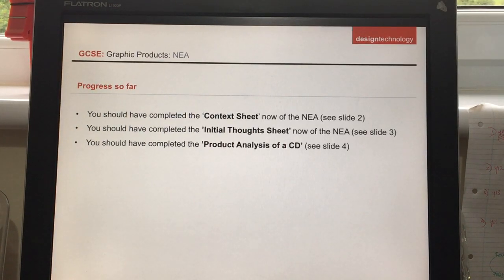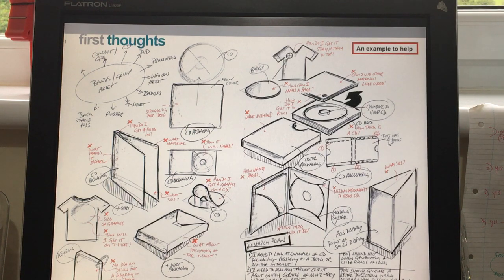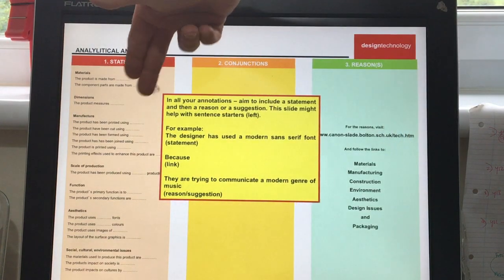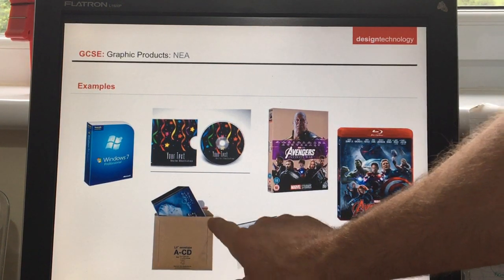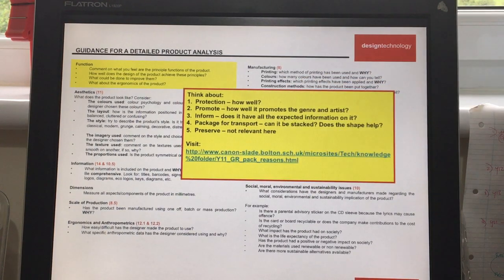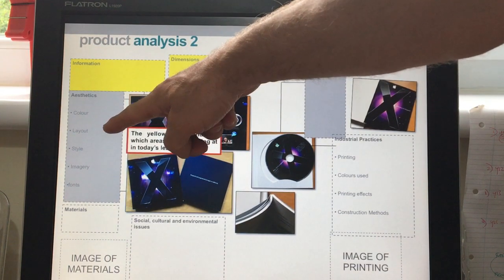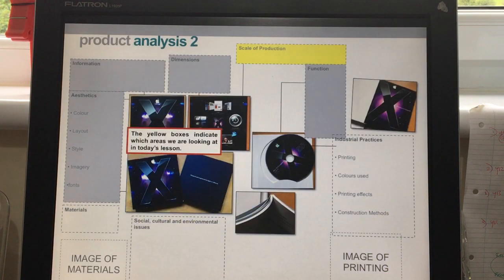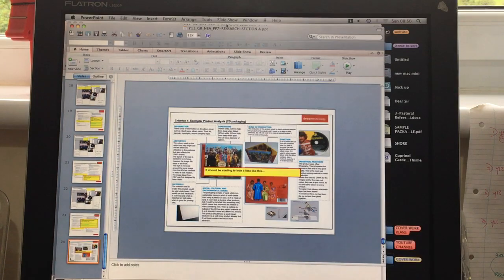SECTION A - LESSON 7 PART 1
Commentary on the PowerPoint file - explaining what you should have completed and what you need to do this lesson.